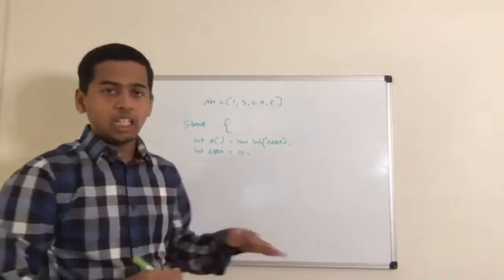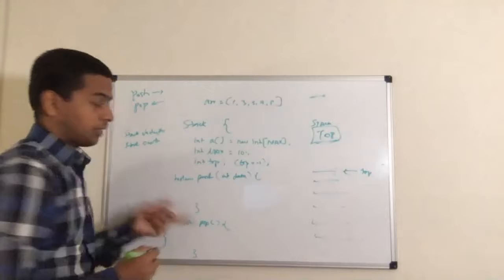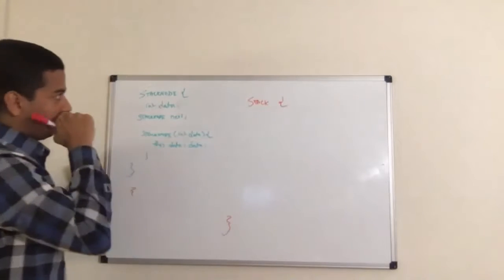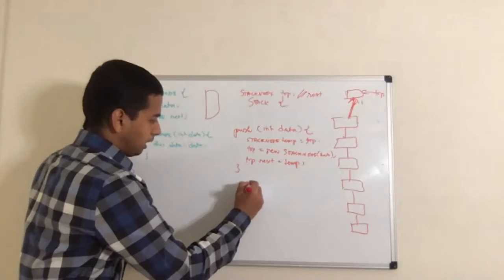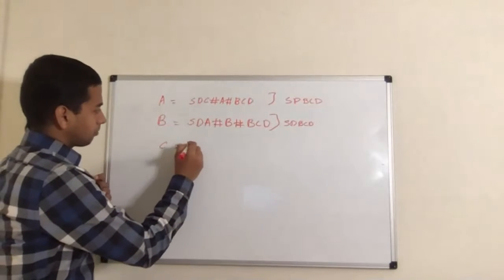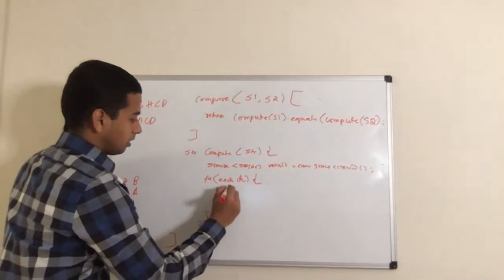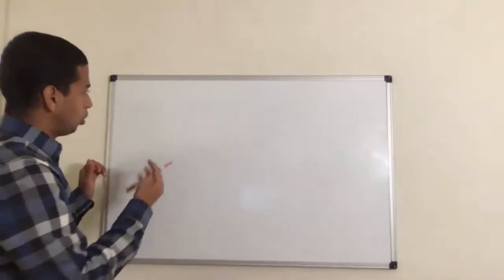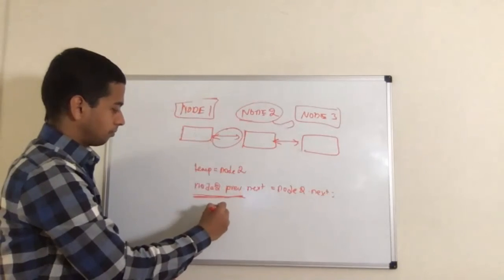Stack Datastructure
Daily data-structures and algorithms class
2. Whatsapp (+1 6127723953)